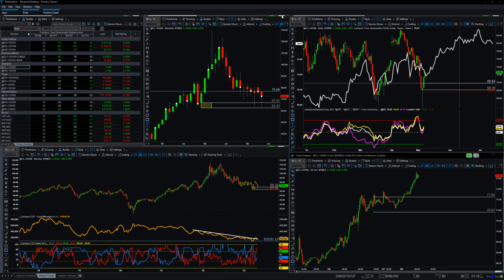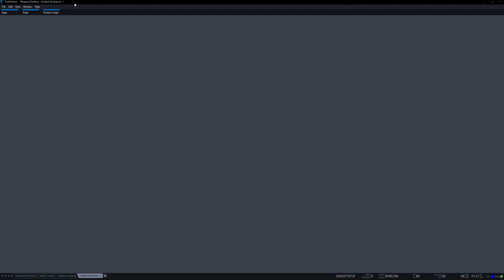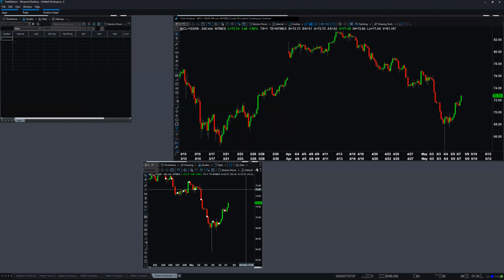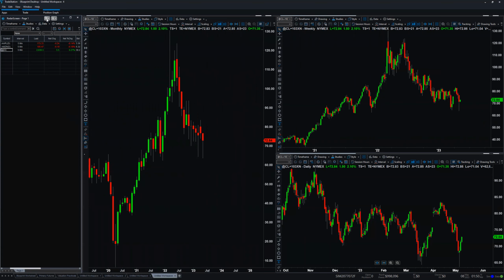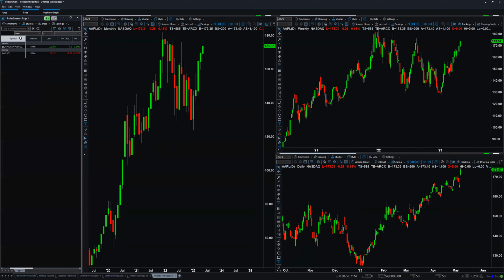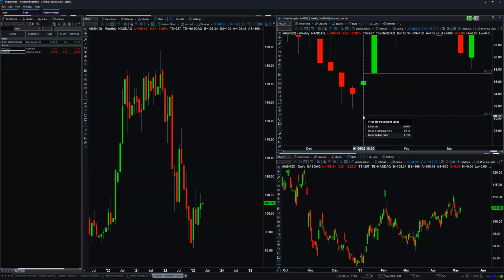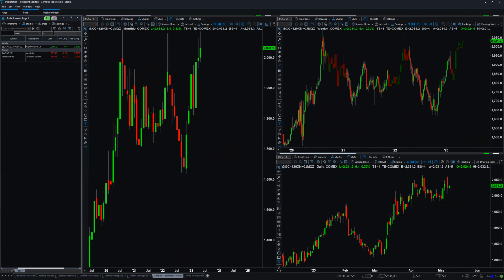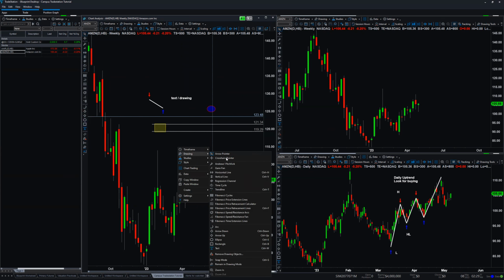1 TradeStation Tutorial Beginner